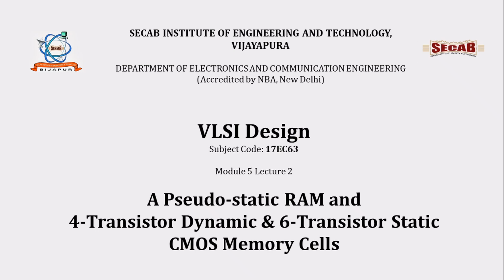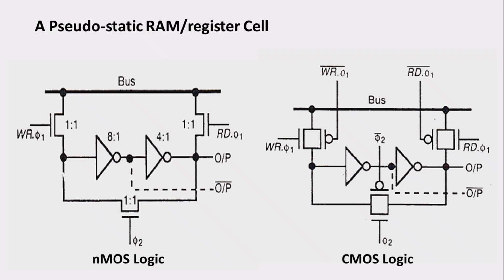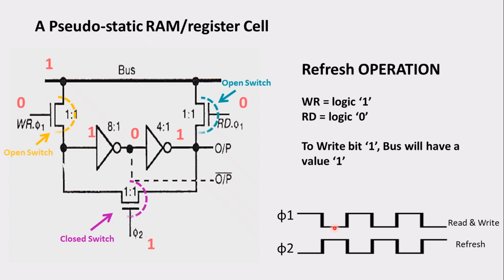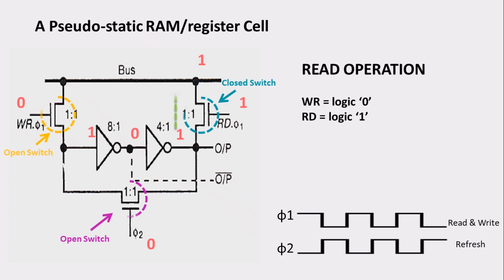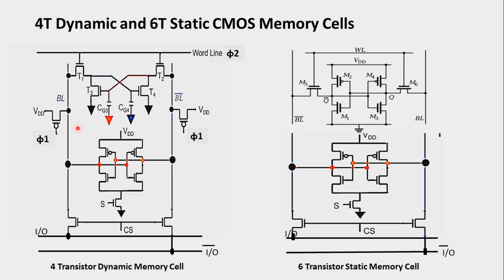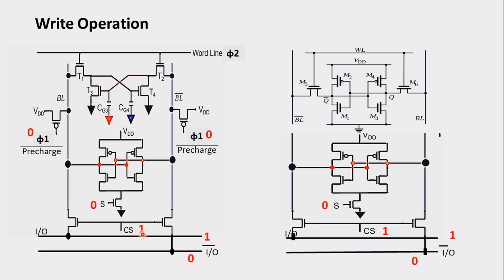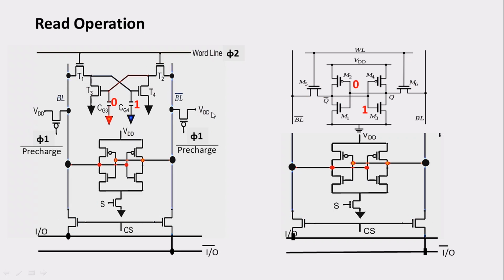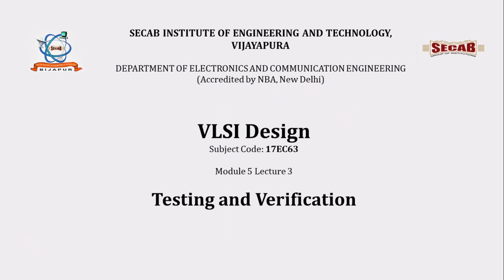VLSI Design L5.2 - Memory Elements - 4T DRAM, 6T SRAM | 17EC63 | VTU Syllabus | SECAB. I. E. T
VLSI Design Lecture Series for 6th Semester VTU students of Dept. of ECE by Prof.Vishwanath Shidlingappanavar, Department of Electronics and Communication Engineering, SECAB Institute of Engineering and Technology, Vijayapura.

Topics Covered
1. Pseudo Static RAM
2. 4 Transistor DRAM
3. 6 Transistor SRAM